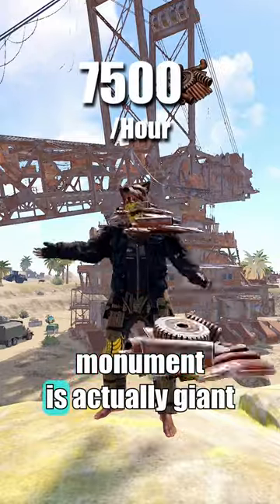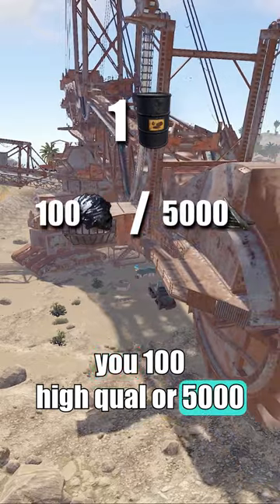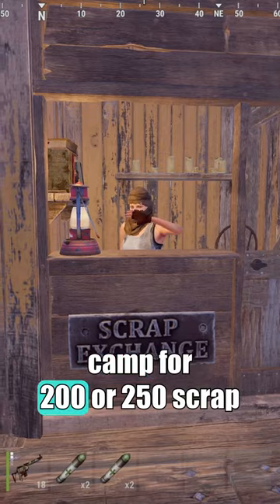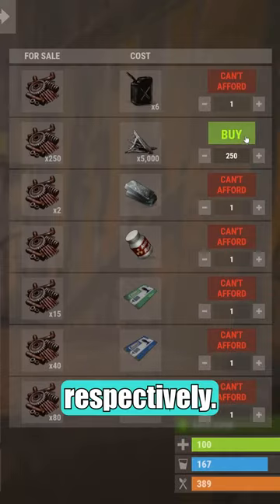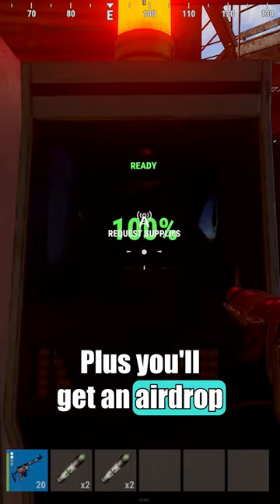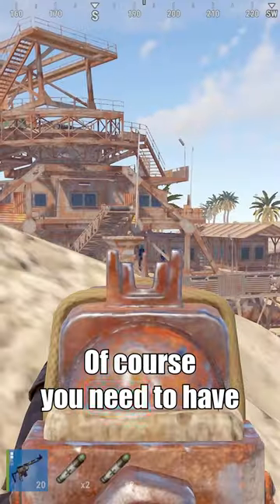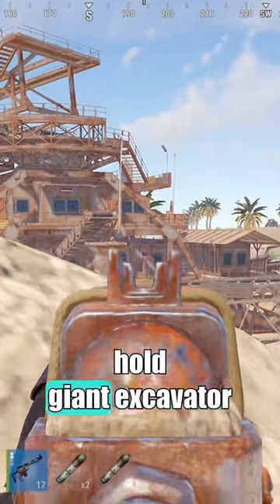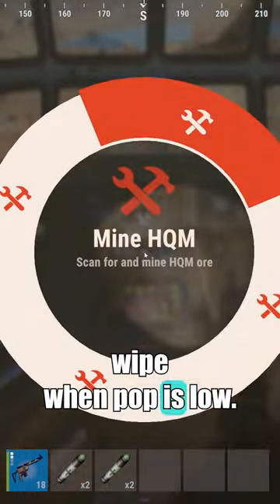7,500 Scrap per Hour At This Monument in Rust!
Everybody needs scrap in Rust. While it's not the easiest monument to control, giant excavator can generate a crazy amount of scrap if you trade in the hqm or frags it generates. You also get airdrops every 5 diesel. If you can hold it, excav is absolutely incredible.